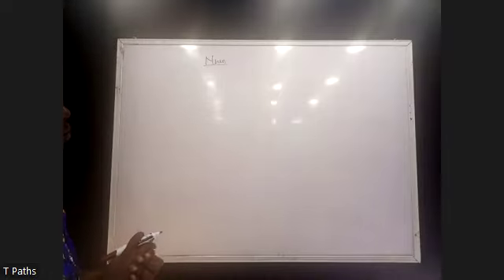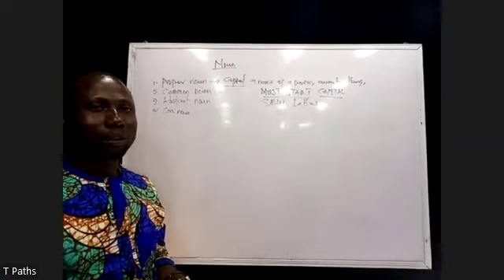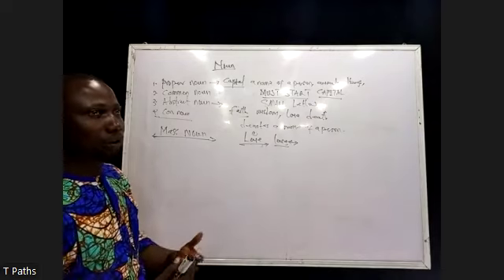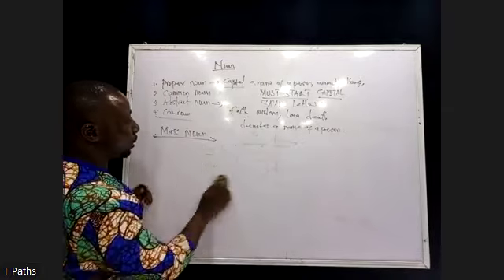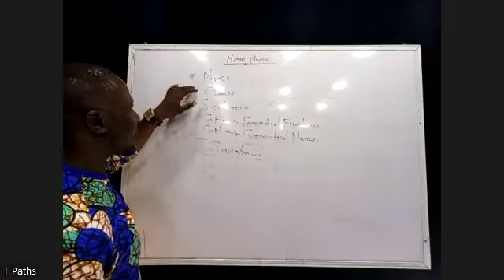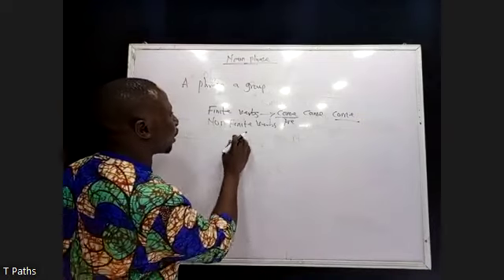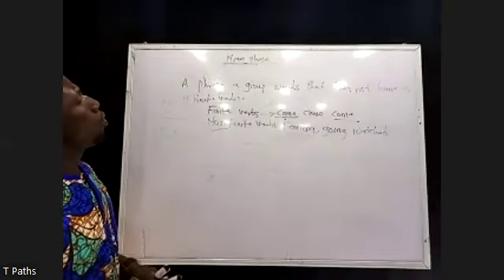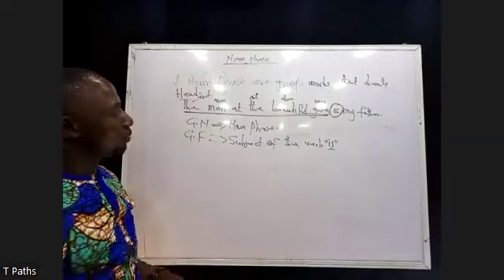UNILAG POST UTME ENGLISH CLASS ON NOUN PHRASE